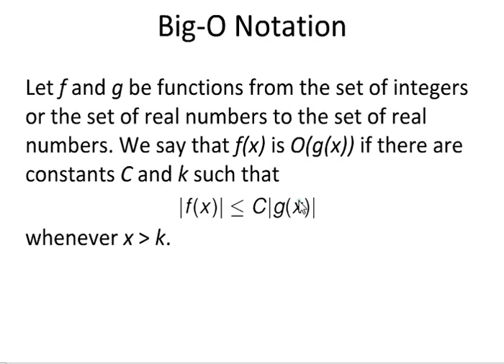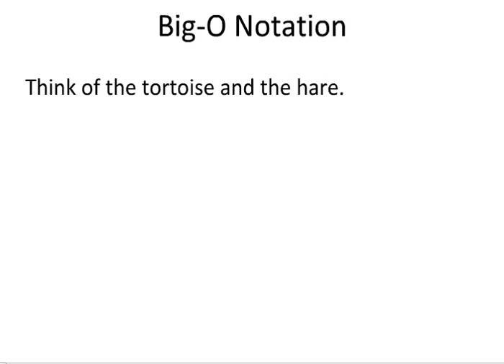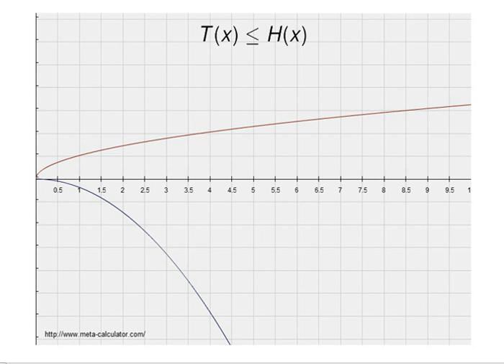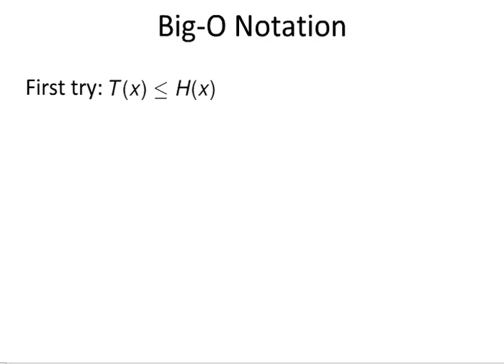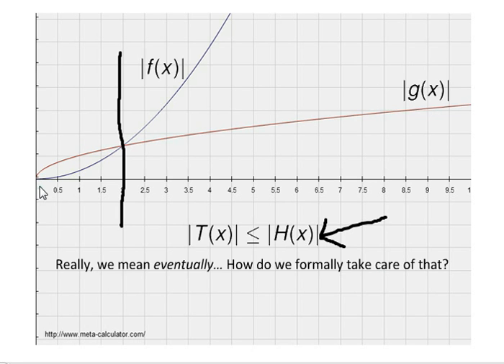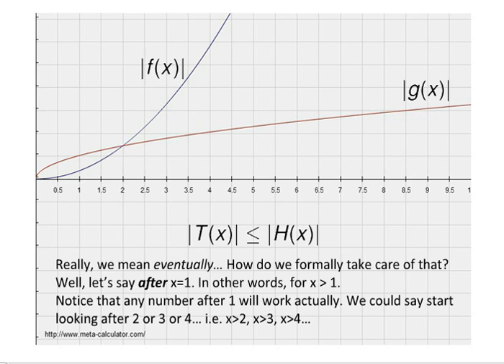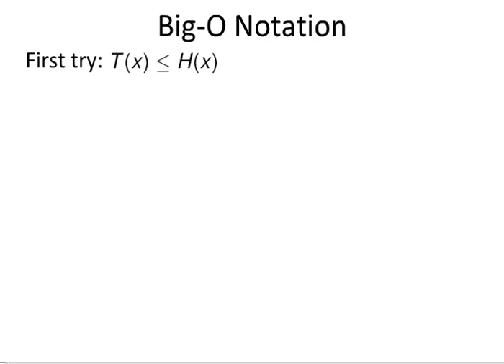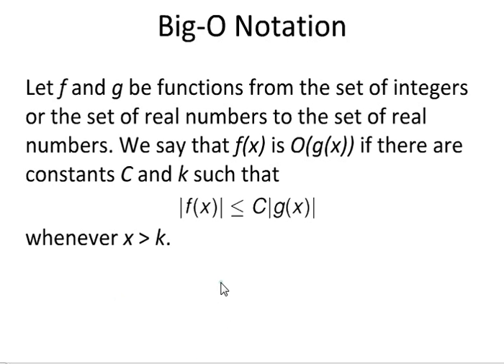Discrete Mathematics: Big-O Notation Part 1 What it Actually Means (It does mean a normal thing!)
Please see my video titled "Complete Big-O Notation Video Series - Concept Explained + Examples"

for the rest of the explanation and to see examples.